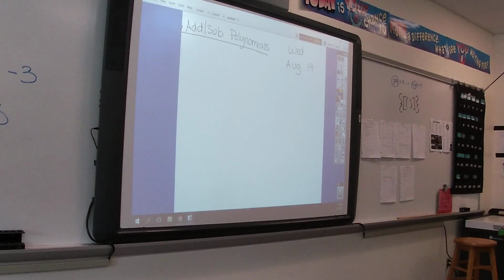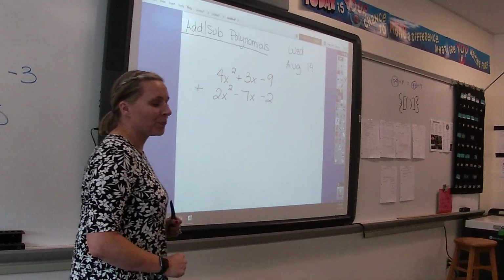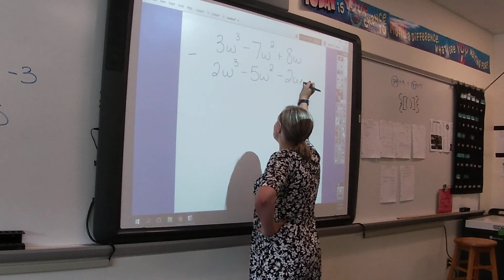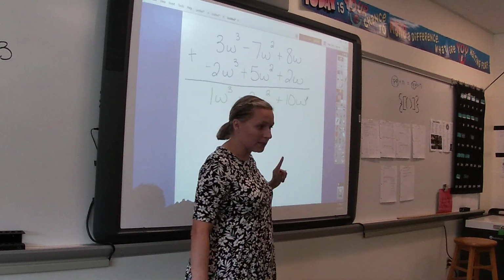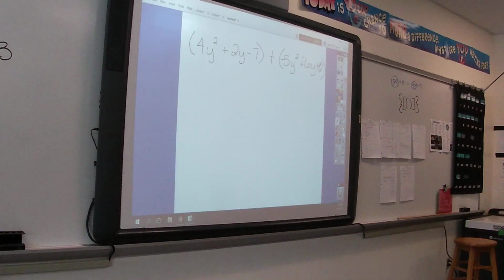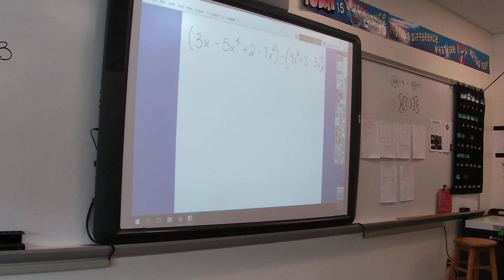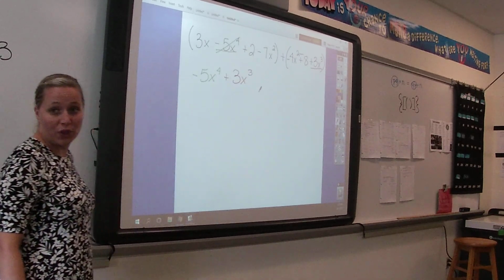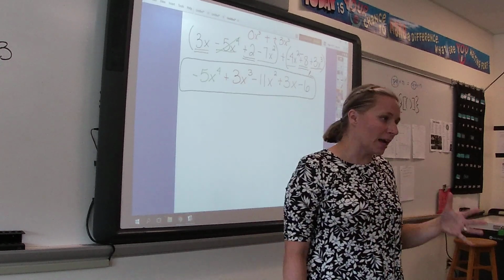Add polynomial notes